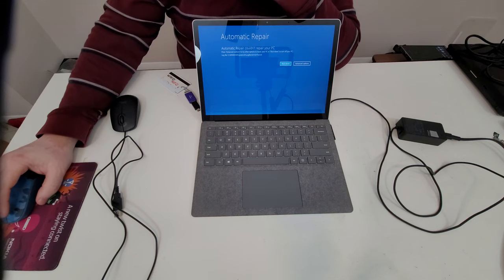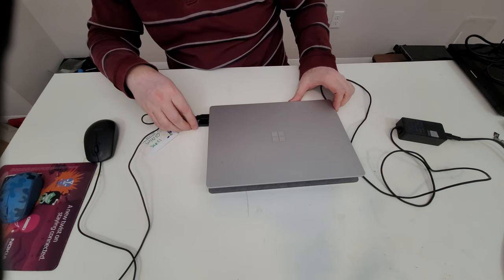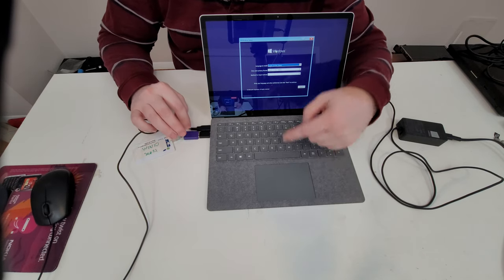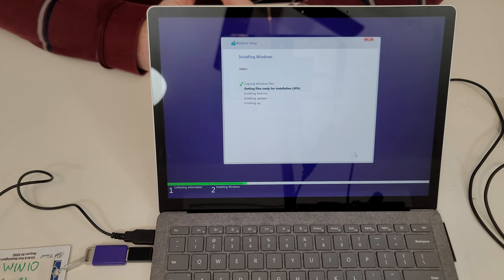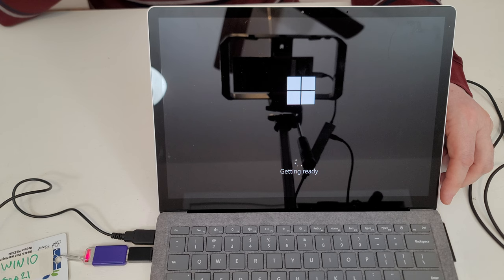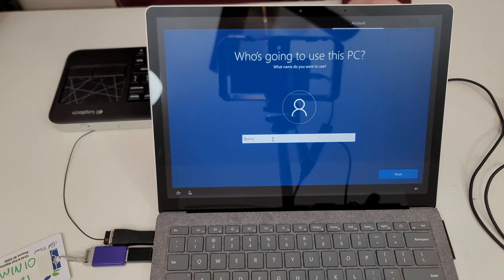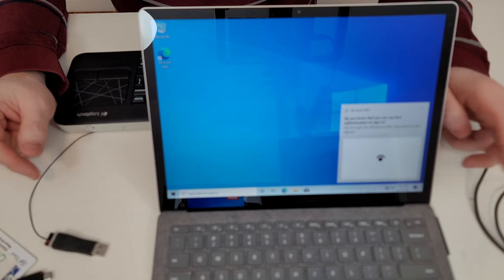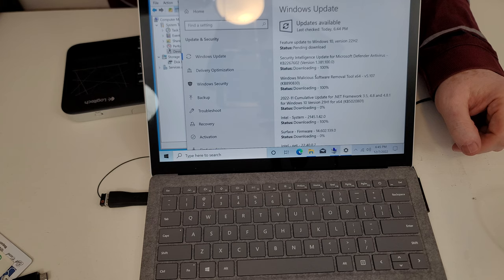Microsoft Surface Laptop Full restoration from Blue screen of death to functional computer in 20 min